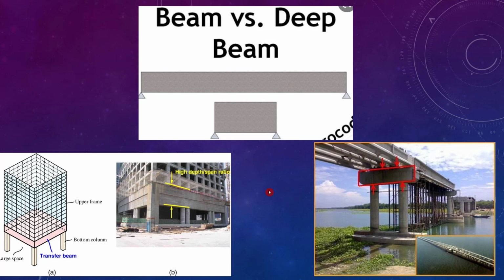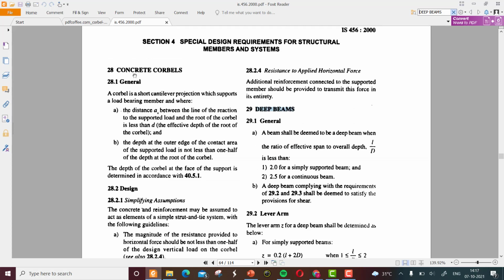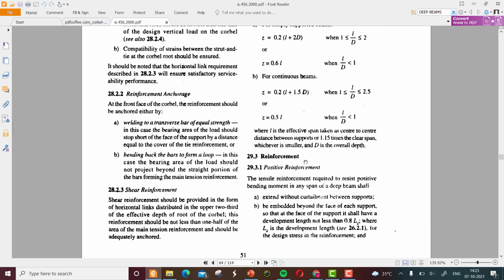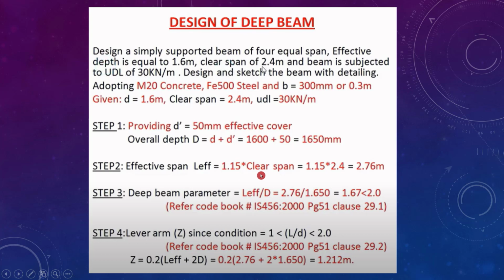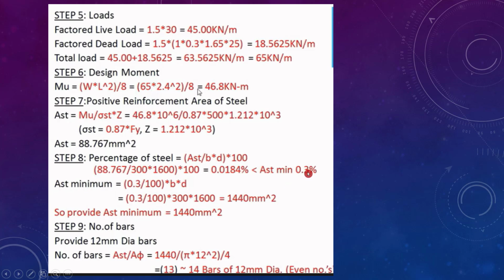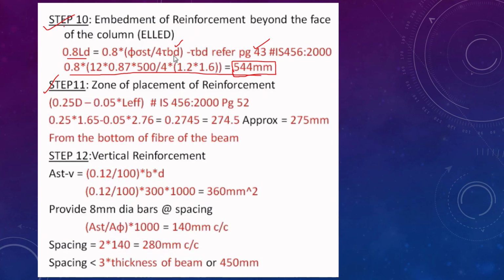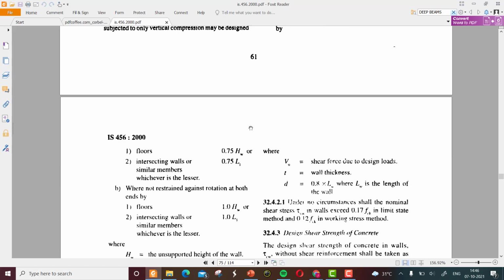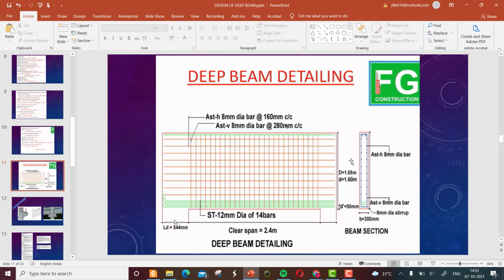Design of Deepbeams